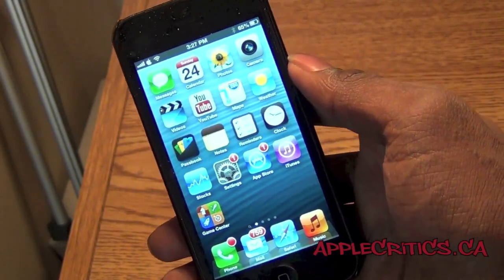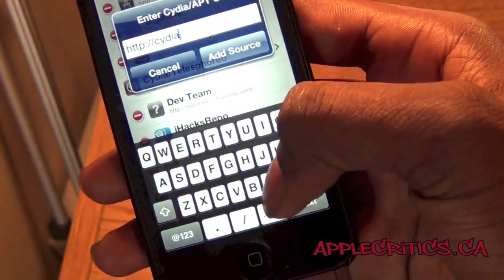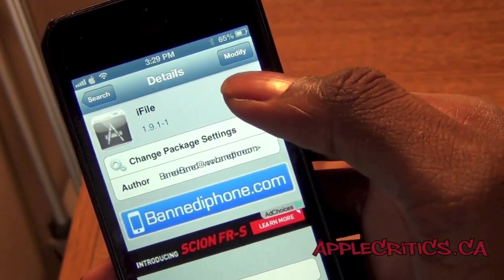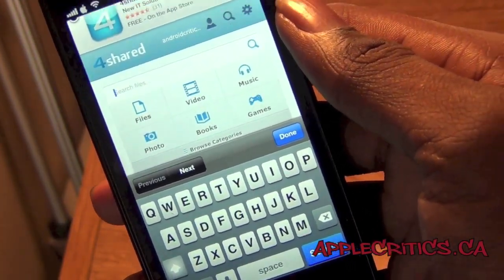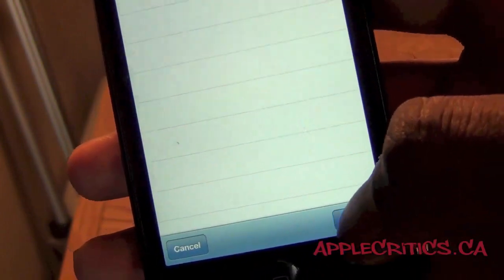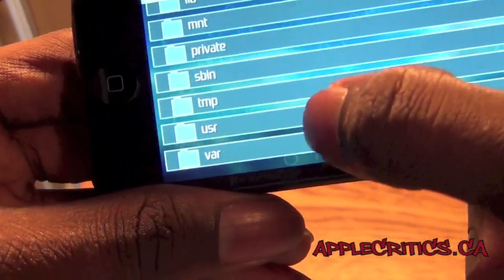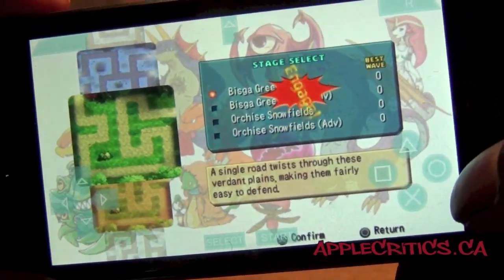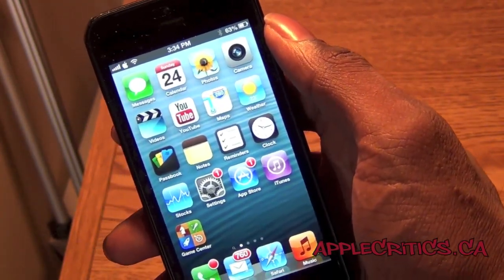How To Get Official PSP Emulator On iPhone 5,iPod Touch 5G,iPhone 4S,iPad 4,iPad Mini Using PPSSPP